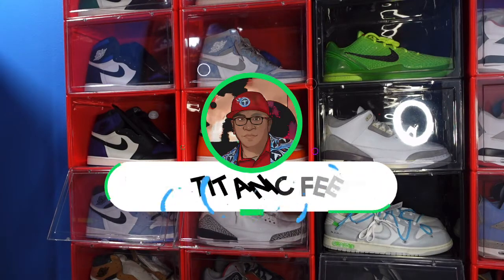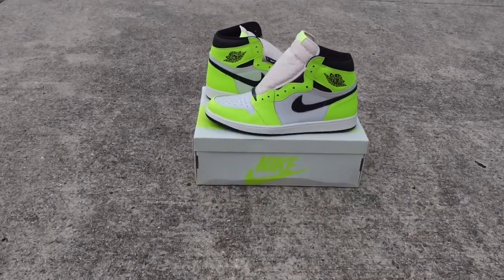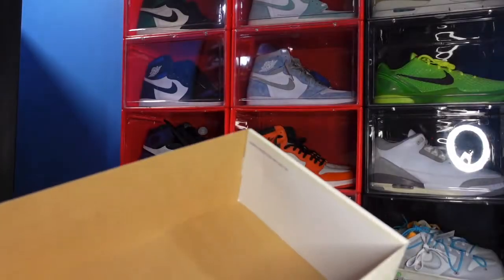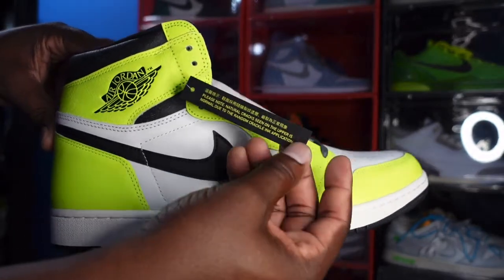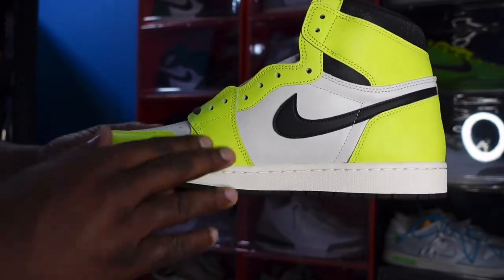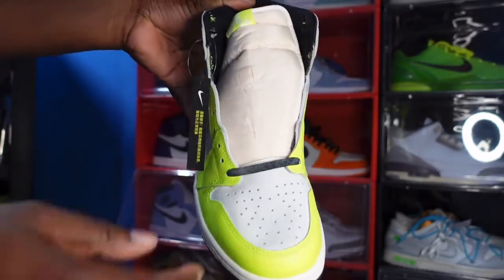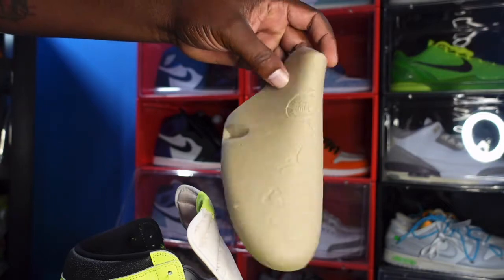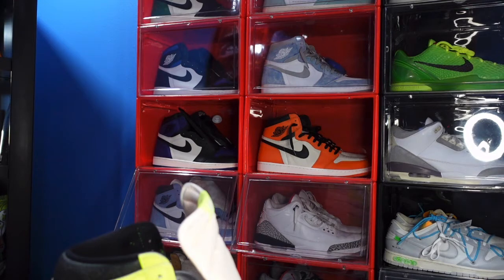AIR JORDAN 1 HIGH OG “VISIONAIRE”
TitanicFeet Jack
190 Belle Terre Blvd. no. 2753

The Air Jordan 1 Retro High OG “Visionaire” delivers a fluorescent colorway of the legendary sneaker that started it all. The high top dons an upper that combines a smooth white leather base with cracked leather overlays in eye catching volt. Contrasting black accents land on the signature Swoosh, cracked leather collar, and the retro wings logo imprinted on the lateral ankle. A final hit of volt appears on the Nike Air tag that decorates the breathable nylon tongue. Lightweight cushioning is provided by an Air sole unit encapsulated in the heel of the rubber cupsole.